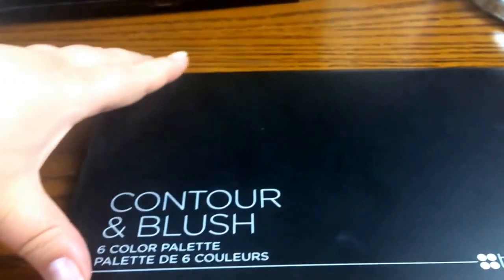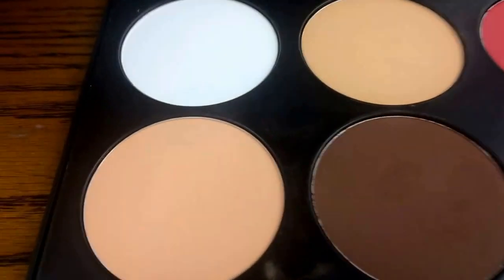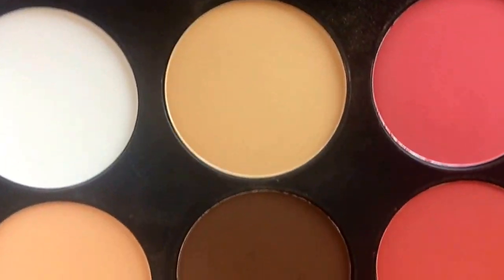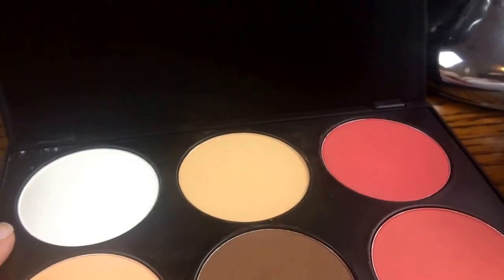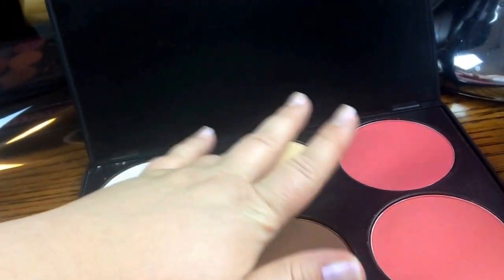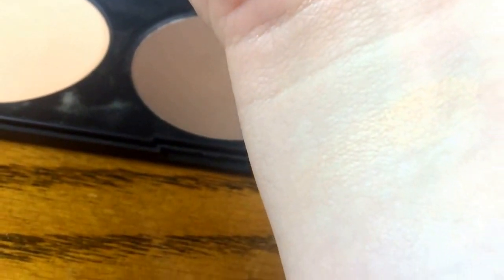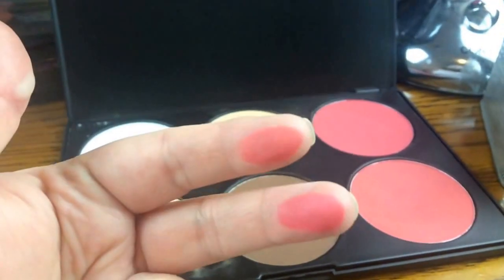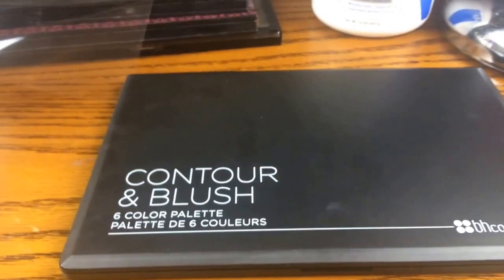Summer Makeup Must Have Featuring BHcosmetics Contour & Blush Palette!!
If you're looking for a new contour and blush palette look no further. BH cosmetics is killing it. Check out this beautiful six color palette. And BHcosmetics is crazy affordable. I got mine on Hautelook.com a few weeks ago.